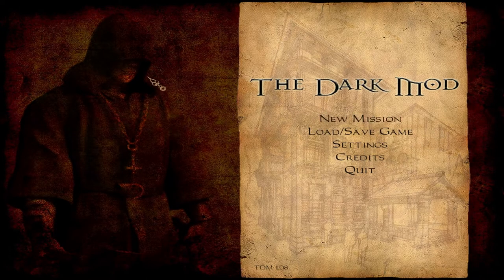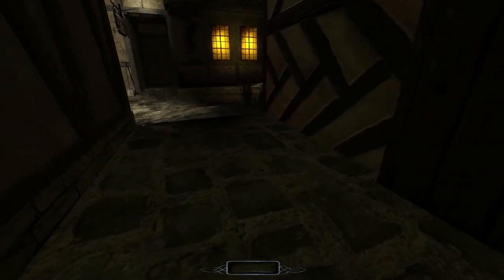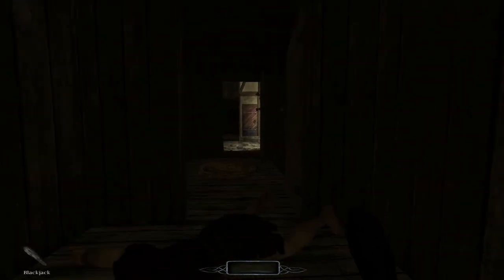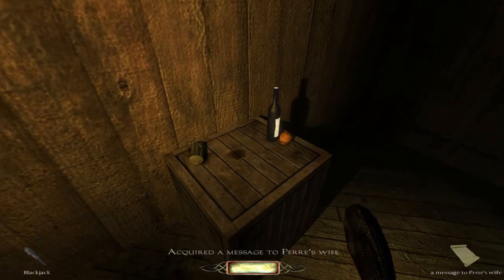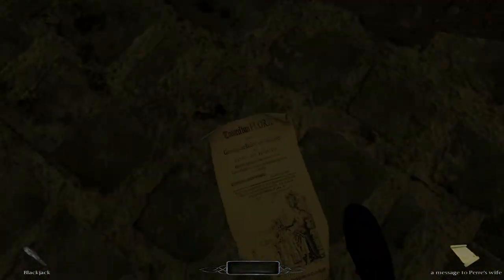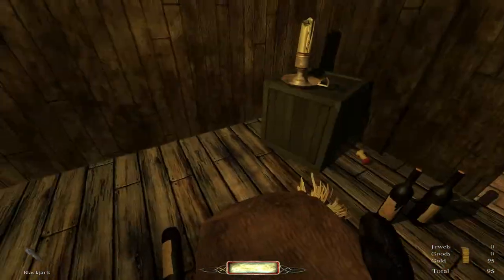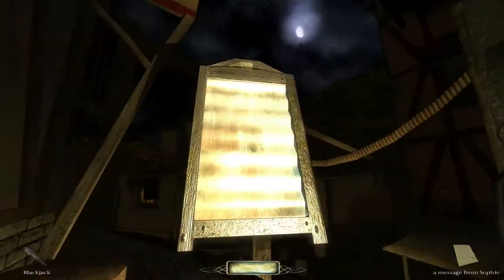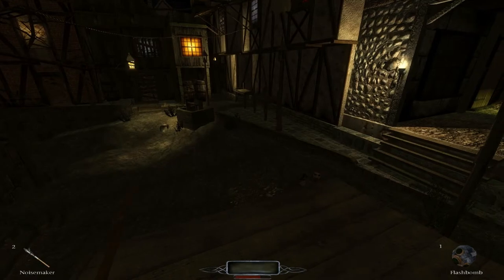The Dark Mod Ep. 1 - The Tears of St. Lucia (Pt. 1)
Welcome to my playthrough (with commentary) of various missions from The Dark Mod, a Thief-inspired total conversion for Doom 3. Join me as I discover how awesome this mod is. And it is VERY awesome.